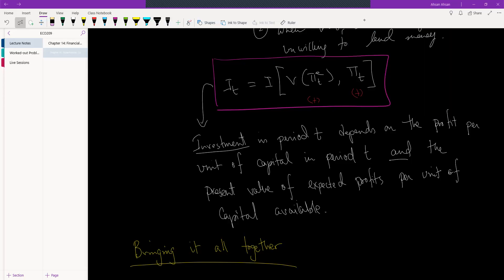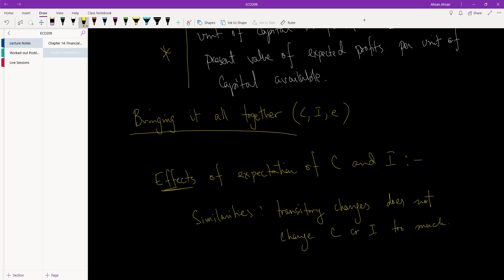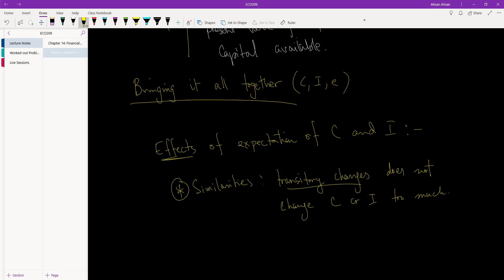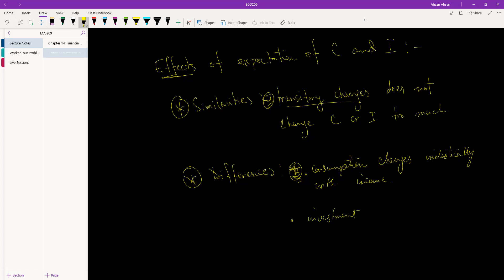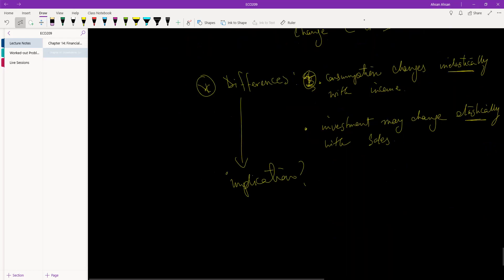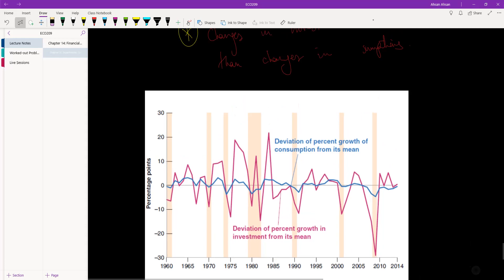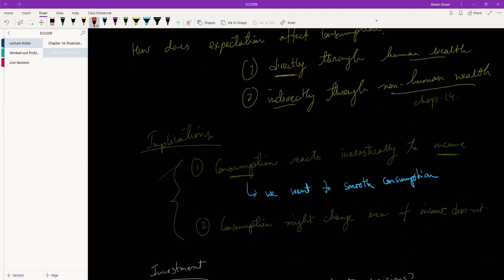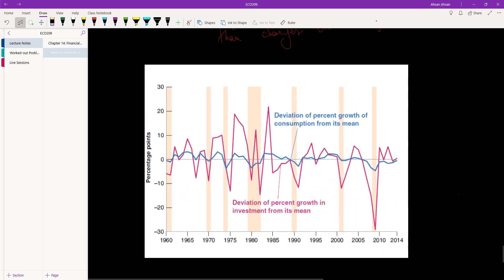15.6 Bringing it all together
In this video:
Chapter 15: Expectations, Consumption, and Investment
     The volatility of consumption and investment